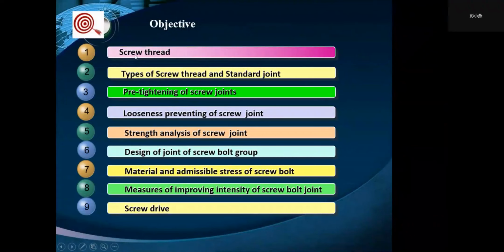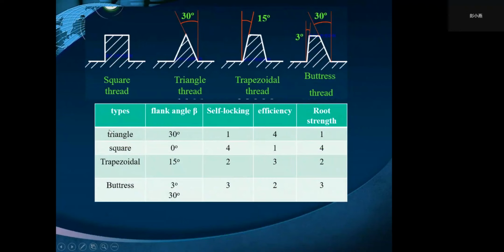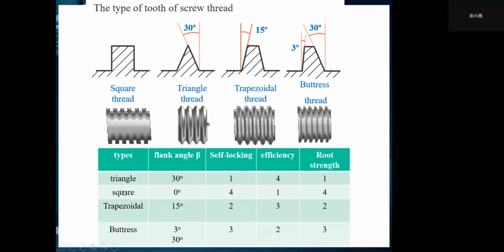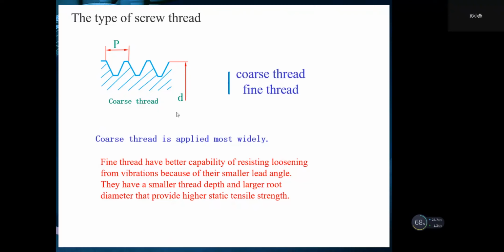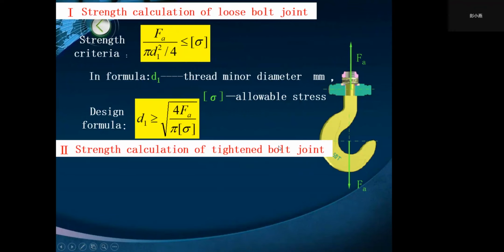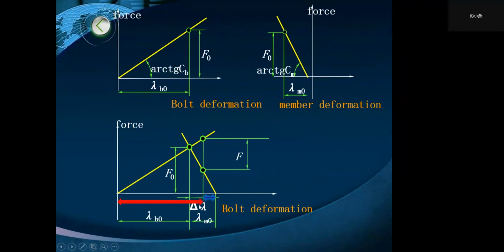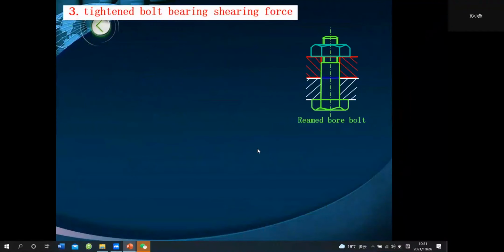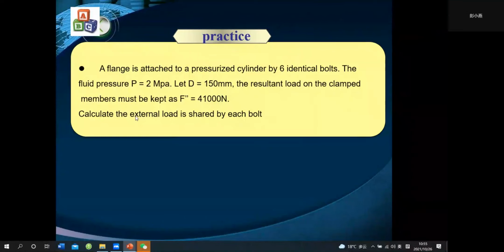Machine Design (class-4, 2021-10-26)